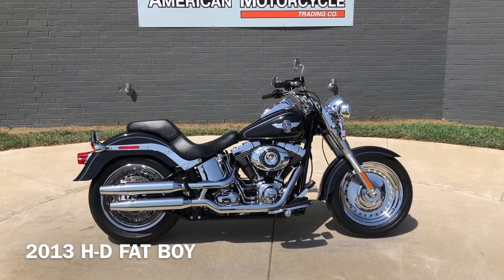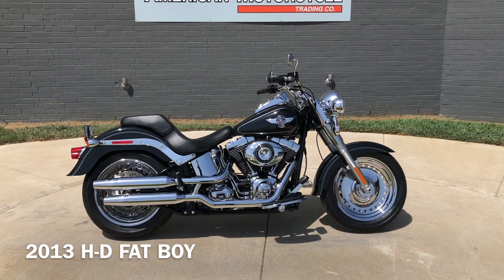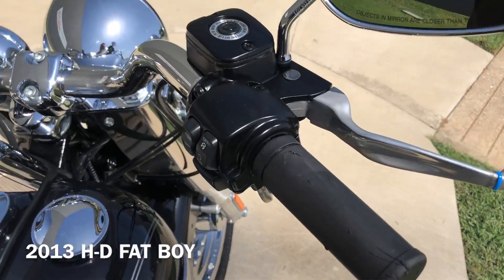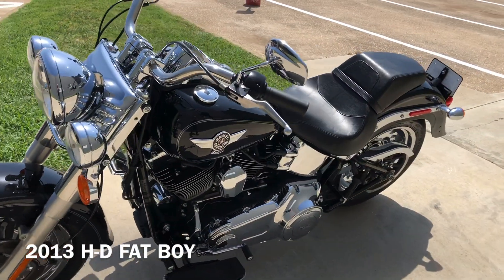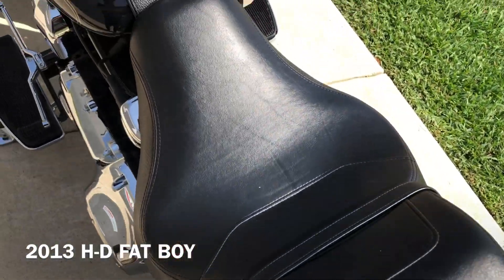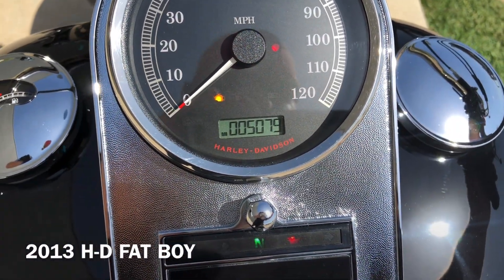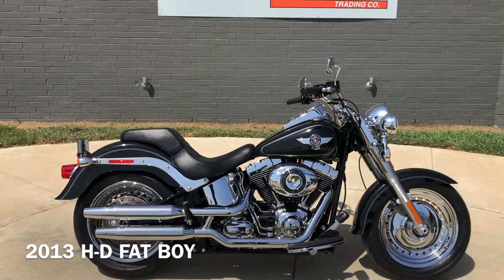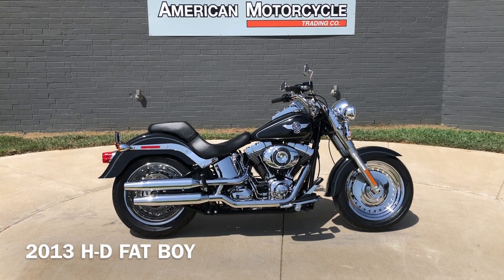052330 2013 HARLEY-DAVIDSON SOFTAIL FAT BOY - FLSTF